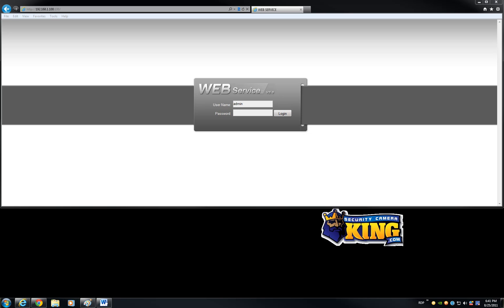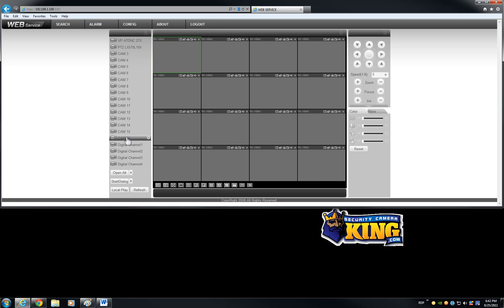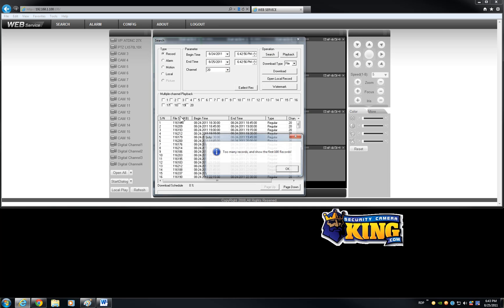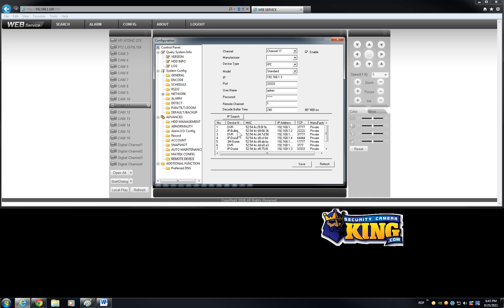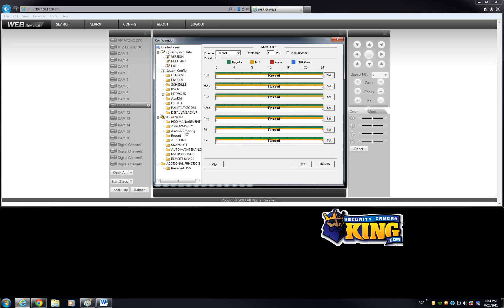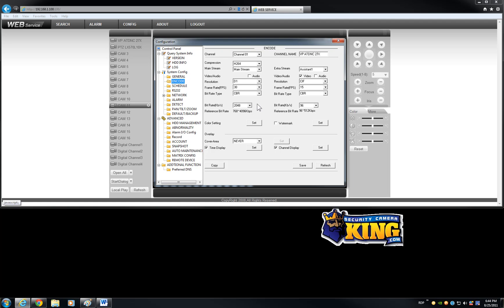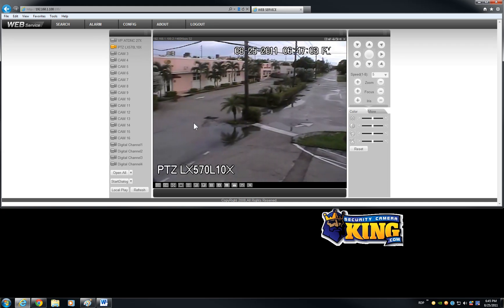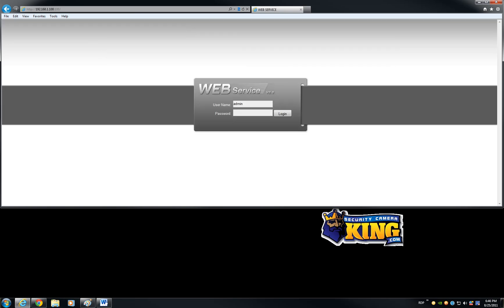Hybrid DVR User Interface - HYBDVR-LT016480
Brief description of our Hybrid DVR LT 16CH + 4 Digital Channel.
The product ID for the Hybrid DVR is HYBDVR-LT016480.

This unit can record up to 704 x 480 at 30fps on all 16 channels simultaneously Plus this Hybrid DVR has an additional 4 special channels that can record our brand new Mega Pixel IP cameras at a resolution of 1080P (2 Megapixel) in realtime as well. This means that there are now a total of 20 channels and the last four channels will allow you to record over 23X higher resolution than the typical DVR! If you take down the resolution of the IP cameras, you may add up to 16 total. For example, you may add 8 IP cameras at 720p or 16 IP cameras at 480p. If you have your IP channels set to 480p, they take up one channel, at 720p each camera takes up 2 channels, at 1080p each camera takes up 4 channels.